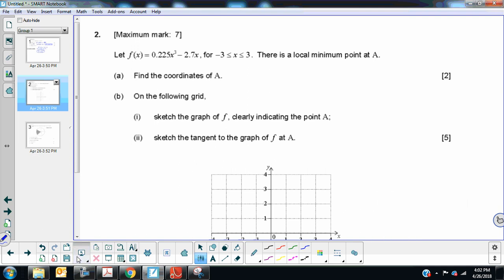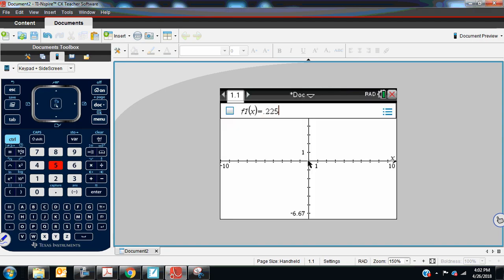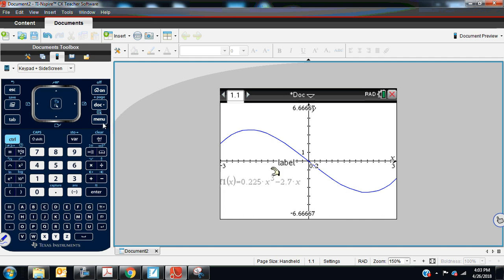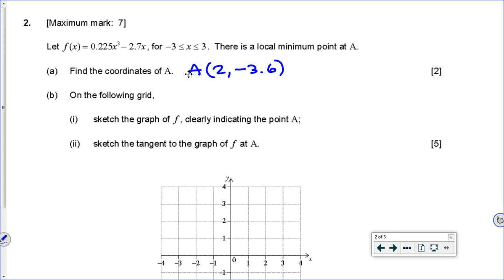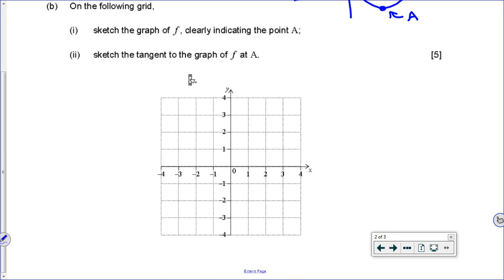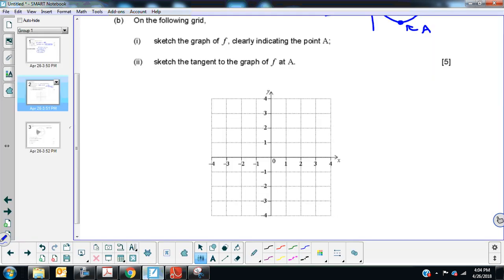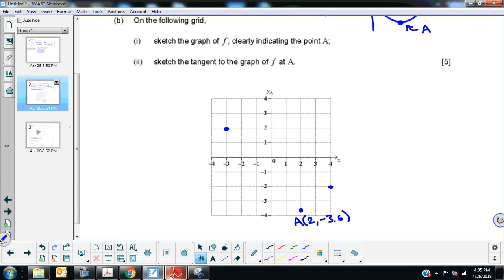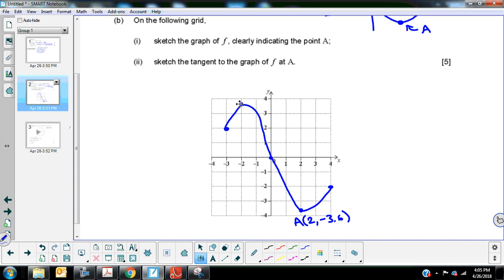[IB Math SL] Nov 2016 TZ0: Paper 2, Question 2